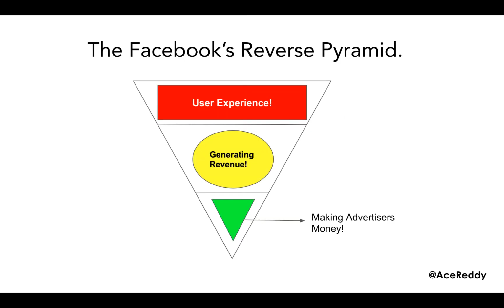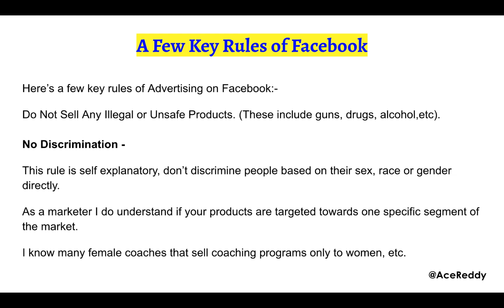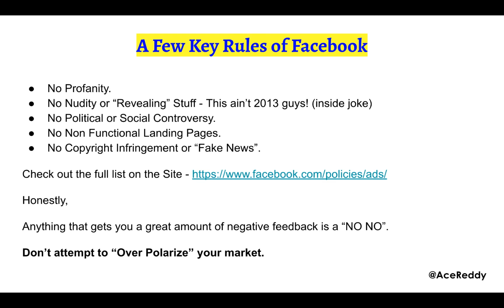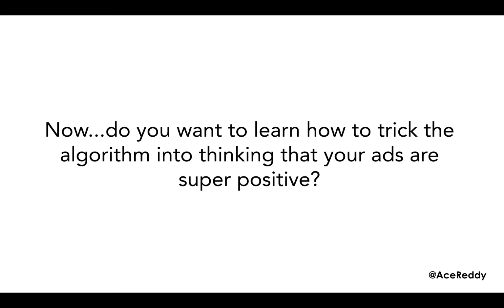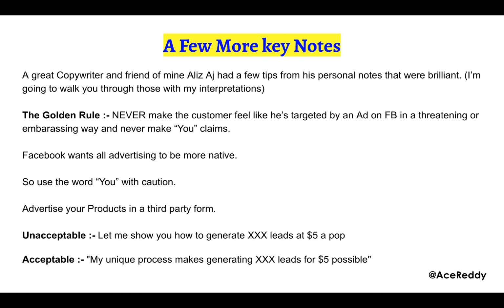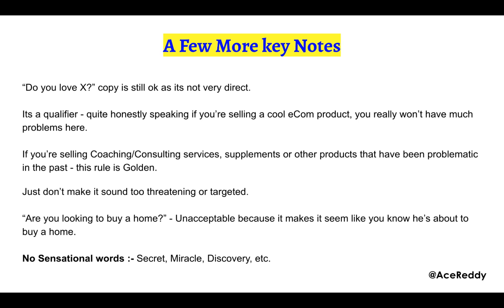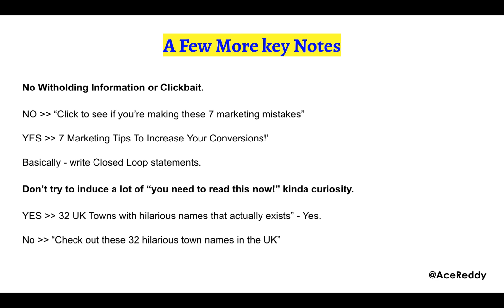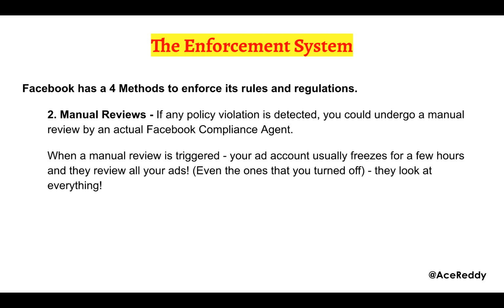How to NOT Get Your Ad Acc Banned!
This video is a part of my 10 Part Video Series on Facebook Ads.